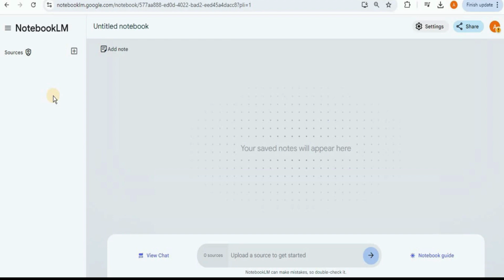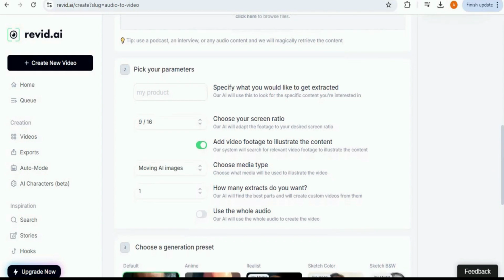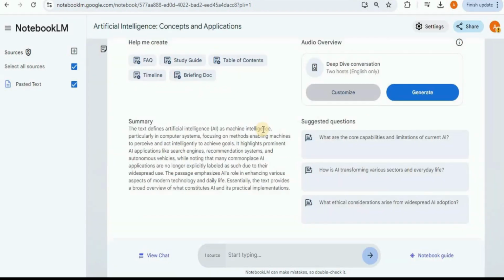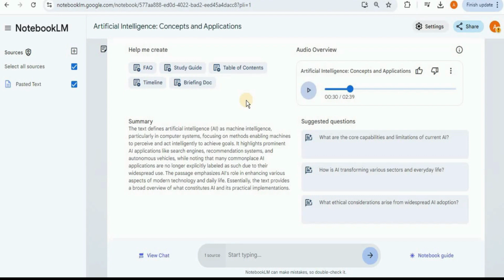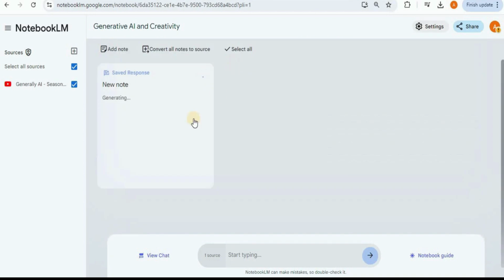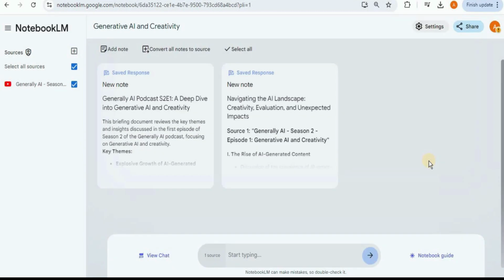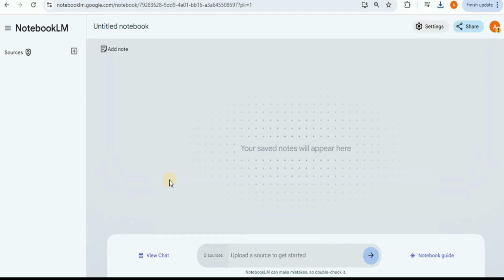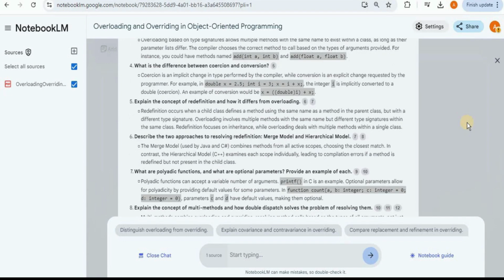5 Surprising Ways NotebookLM Can Boost Your Productivity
This video explores five incredible hacks using NotebookLM

🎯 Time Stamps:
0:00-0:33 Introduction
0:34-03:03 Text to Video Conversion
03:04-05:28 Customize Audio Overview
05:29-7:44 Analyze and Summarize Podcasts
7:45-09:25 Generate Minutes of Meeting
09:26-11:29 Generate Study Guides
11:30-11:39 Final Thoughts

Top AI Image & Video & Audio tools we Recommend